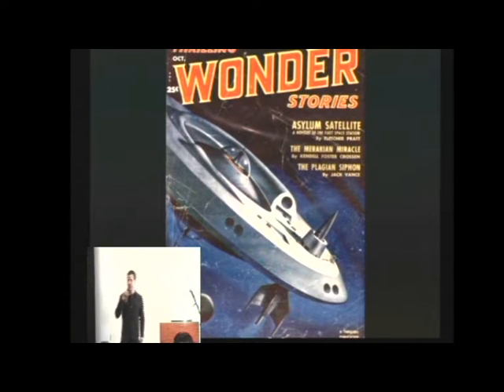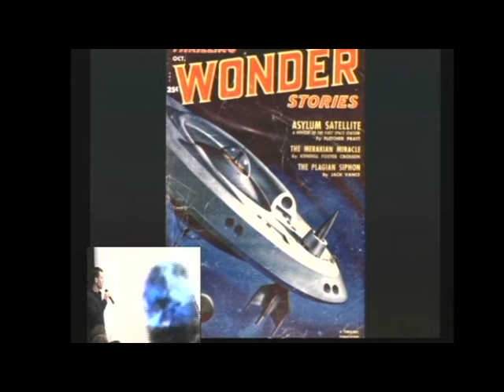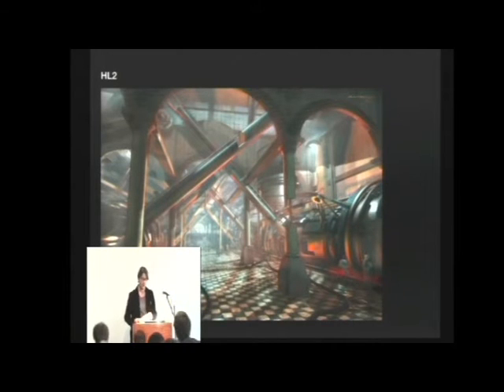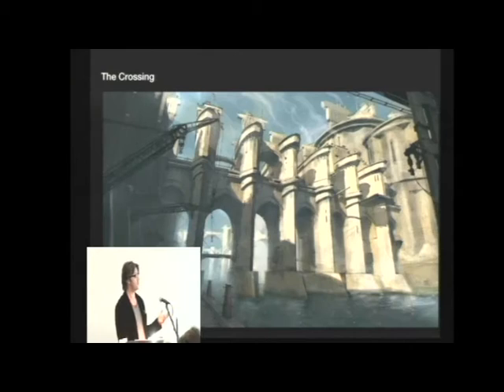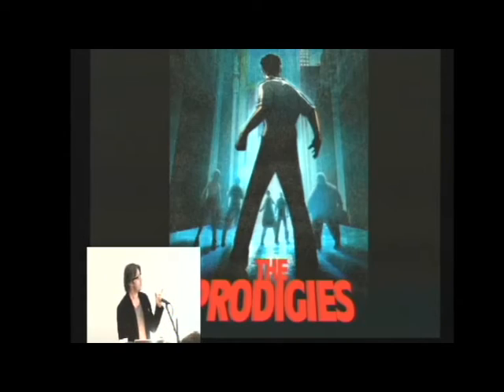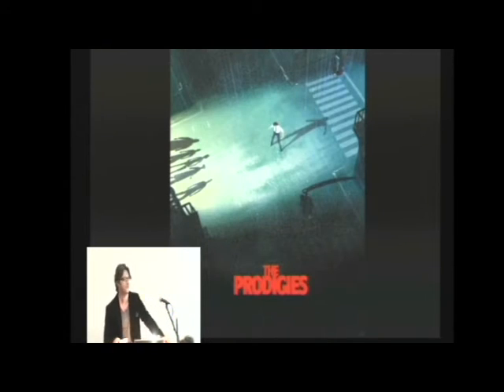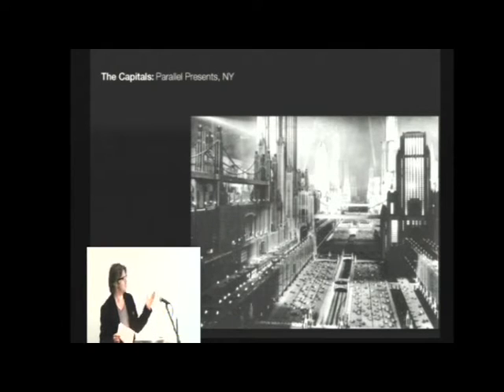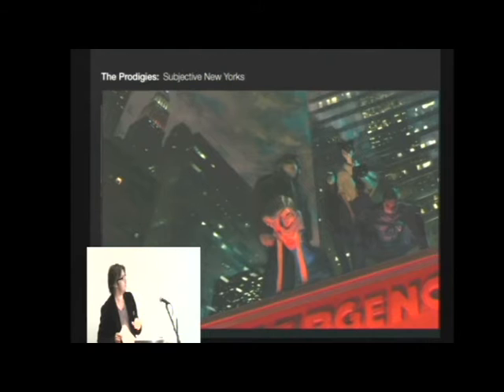Thrilling Wonder Stories: Speculative Futures for an Alternate Present - Part 2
'Everything is becoming science fiction. From the margins of an almost invisible literature has sprung the intact reality of the 20th century.' J G Ballard. We have always regaled ourselves with speculative tales of a day yet to come. In these polemic visions we furnish the fictional spaces of the near future with objects and ideas that at the same time chronicle the contradictions, inconsistencies, flaws and frailties of the everyday. Slipping suggestively between the real and the imagined they offer a distanced view from which to survey the consequences of various social, environmental and technological scenarios. In this symposium, speculative practitioners from such fields as gaming, film, comics, animation, literature and art present alternative models as test sites for the deployment of the wondrous possibilities or dark cautionary tales of our own architectural imaginings.

Viktor Antonov - Art Director for game Half Life 2 and Production Designer for film Rennaissance.

Followed by a response from Jim Rossignol, author of 'This Gaming Life: Travels in Three Cities'.

Symposium co-ordinated by Liam Young (AA Inter 7/Tomorrows Thoughts Today) and Geoff Manaugh (BLDGBLOG).